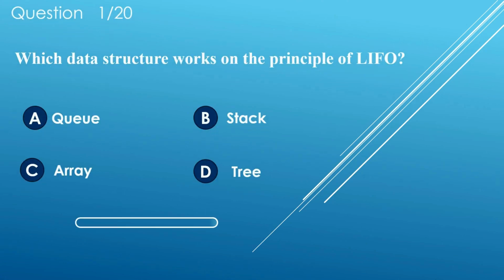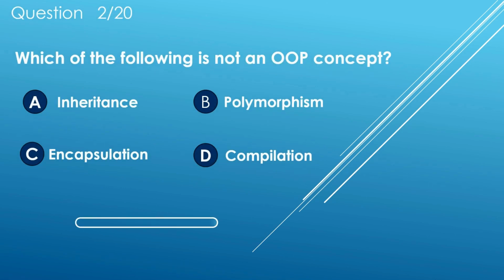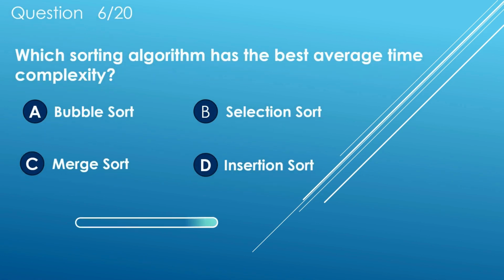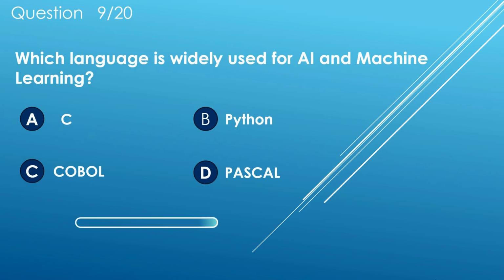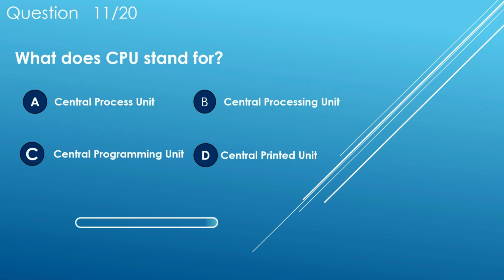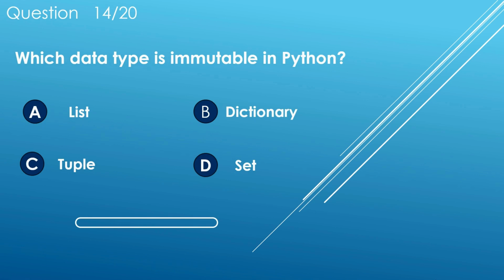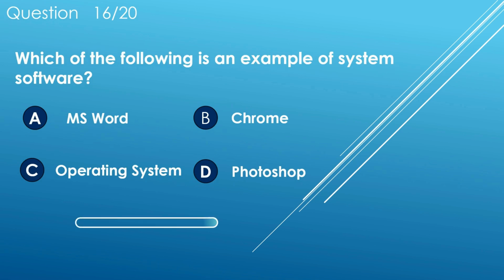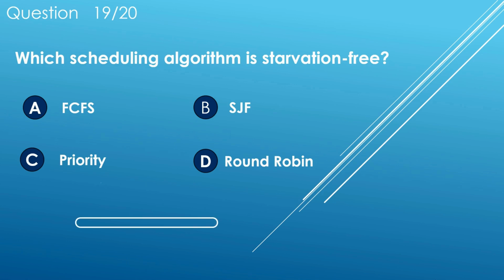Computer Science & IT Job Test Preparation | MCQ Quiz & Concept Review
Welcome to CS & IT Job Test Preparation — this video includes MCQs, important concepts, and practice questions to help you prepare for computer science and IT job tests, recruitment exams, and screening tests.

This session is useful for:
✔ Job Seekers & Fresh Graduates
✔ Competitive Exam & Entry Test Candidates

What you’ll learn in this video:
🔹 Computer Science & IT MCQs
🔹 Important Concepts & Theory
🔹 Practice Questions with Answers
🔹 Exam-Focused Preparation Tips

Keep watching till the end to improve your knowledge and boost your confidence for job tests.